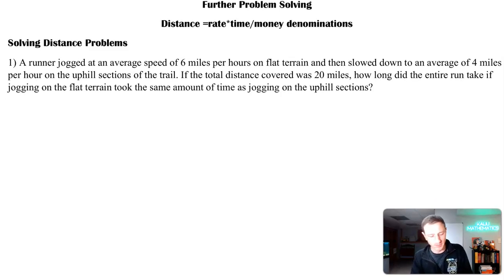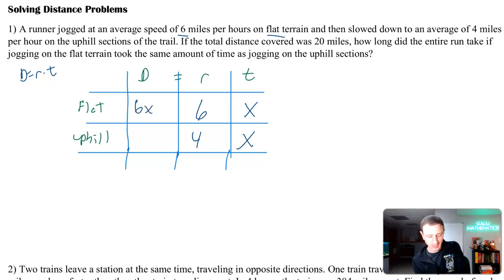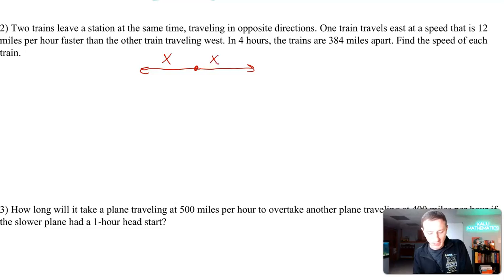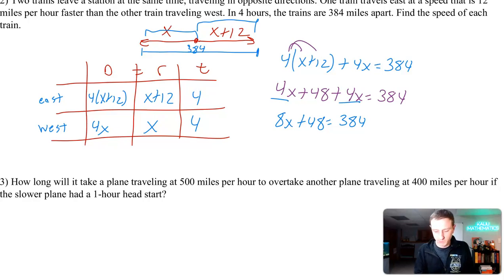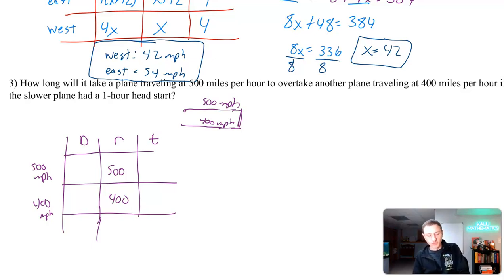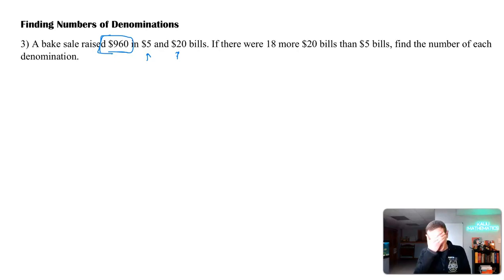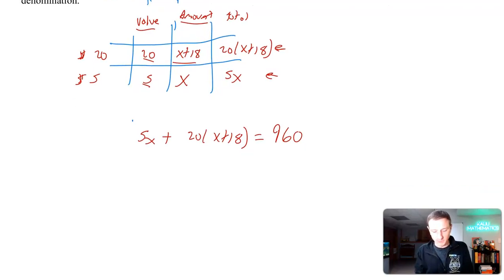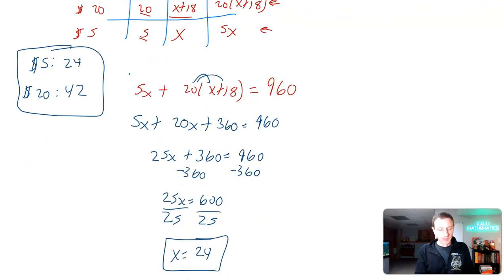Distance = Rate * Time Problem Solving Lesson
In this video I explain how to manage distance = rate * time problems.